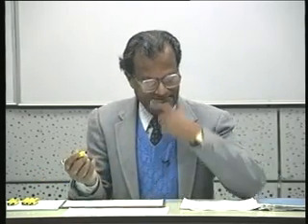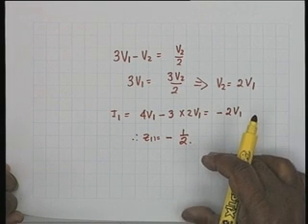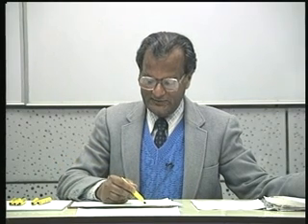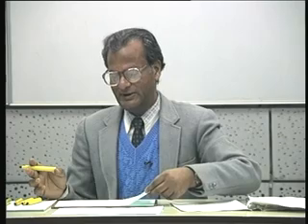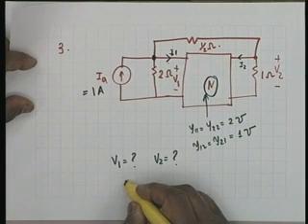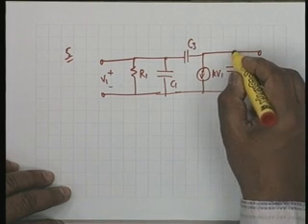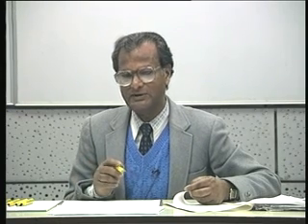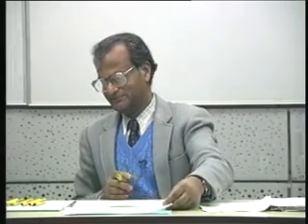Lecture - 29 Problem Session 7 : Two-port Networks(Contd.)